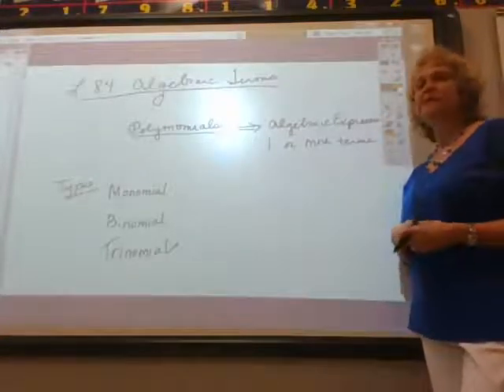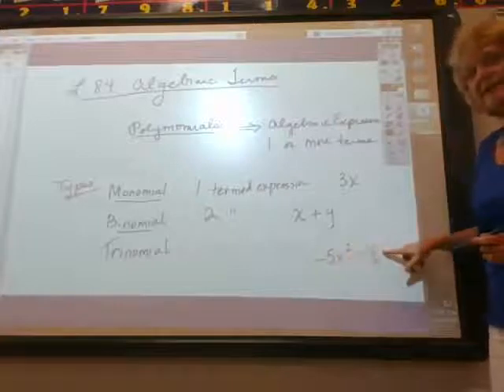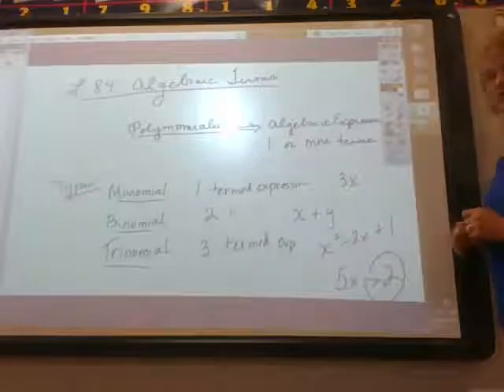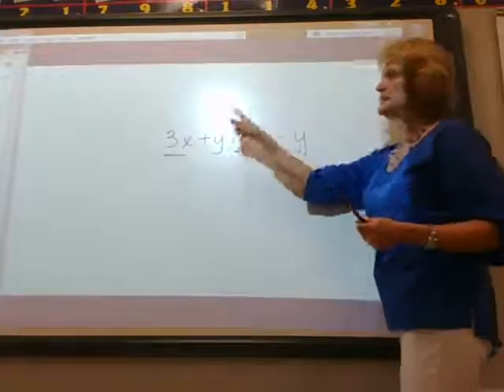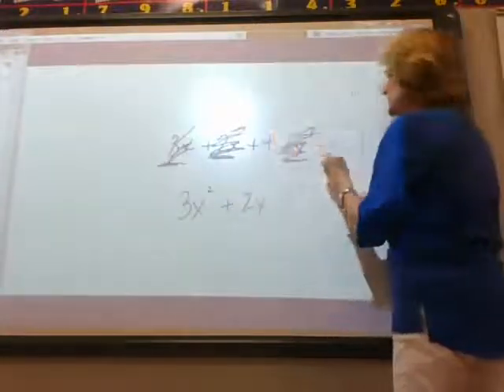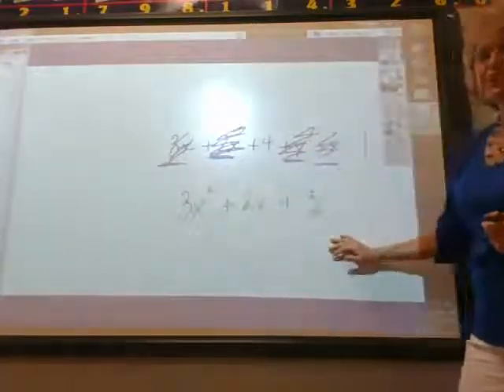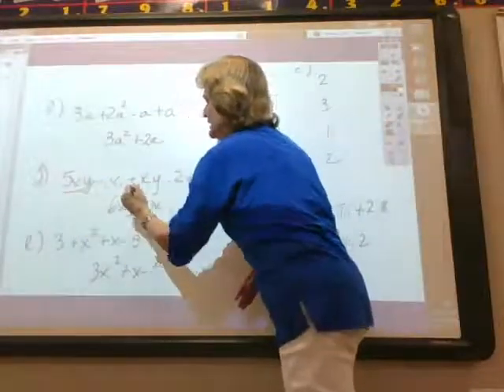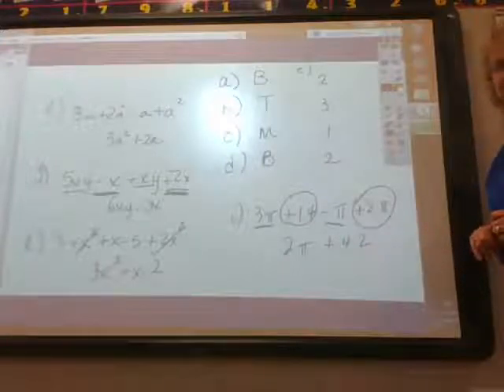6th Grade L. 84